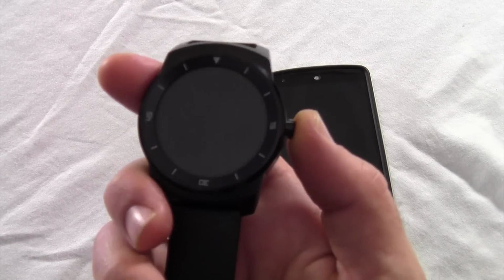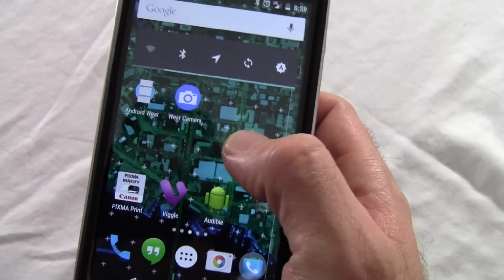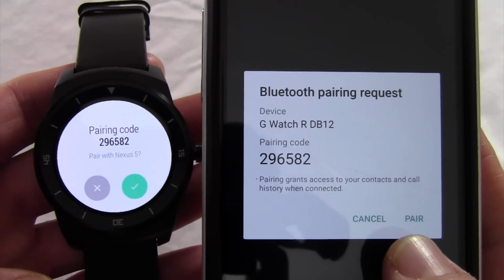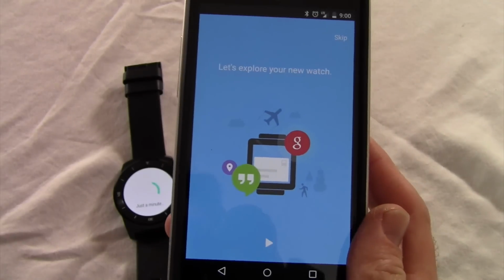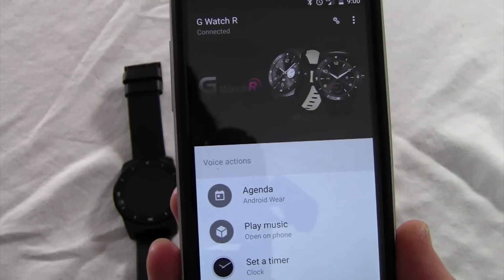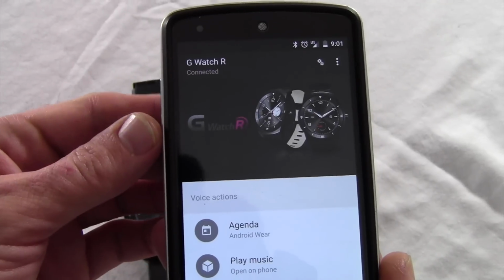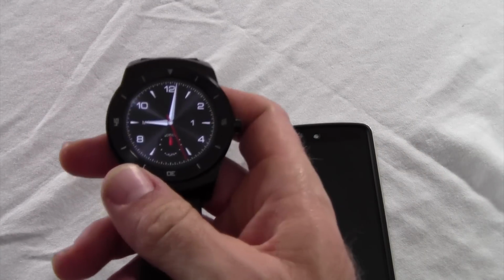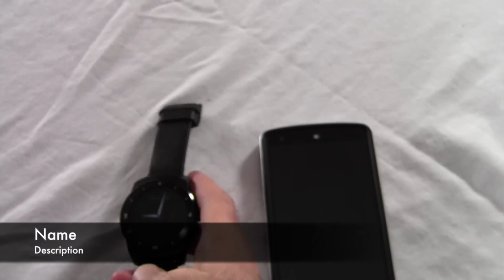How to Sync and Setup the LG G Watch R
How to sync and setup your LG G Watch R using Android Wear.  This is the basic sync and initial setup on first use of the smartwatch.  Support video for articles and is actually how all Android Wear smartwatches sync and setup.  Find out more about the LG G Watch R and other smartwatches